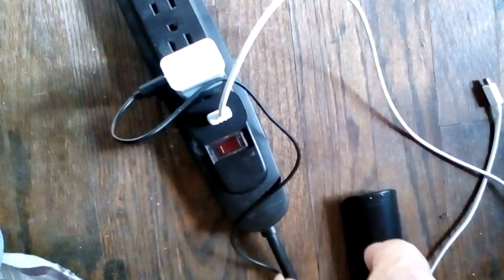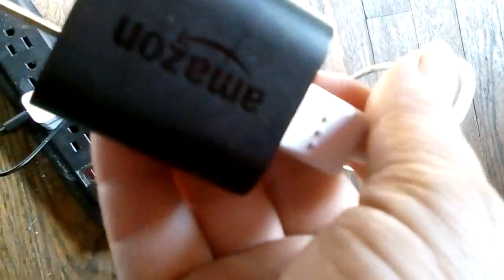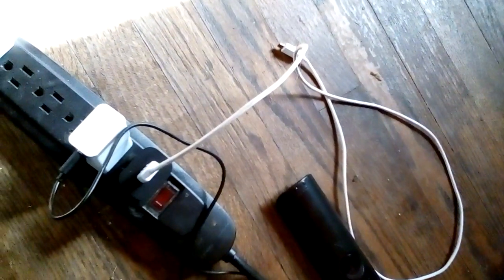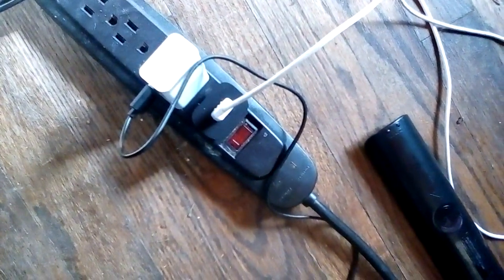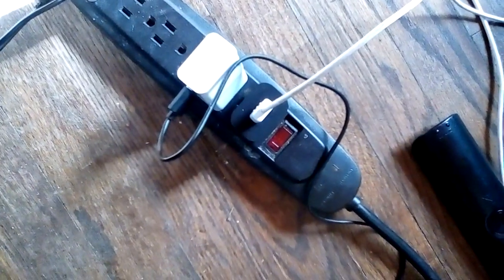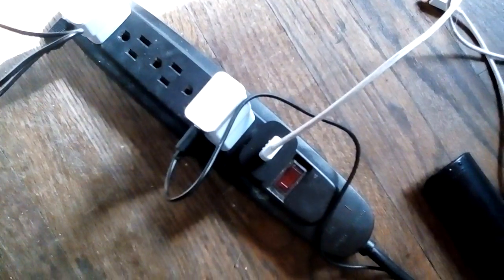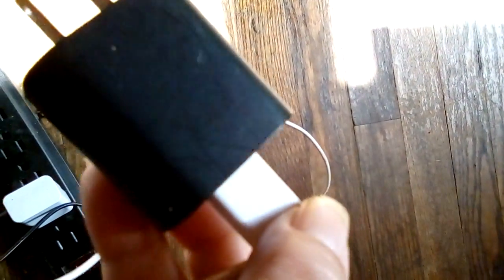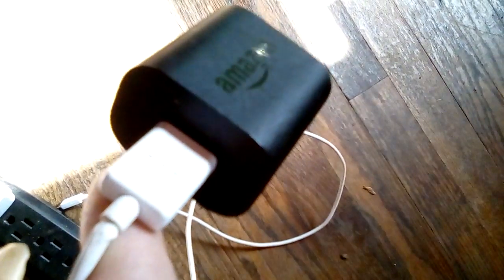Amazon Charger review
A quick review on Amazon Charger